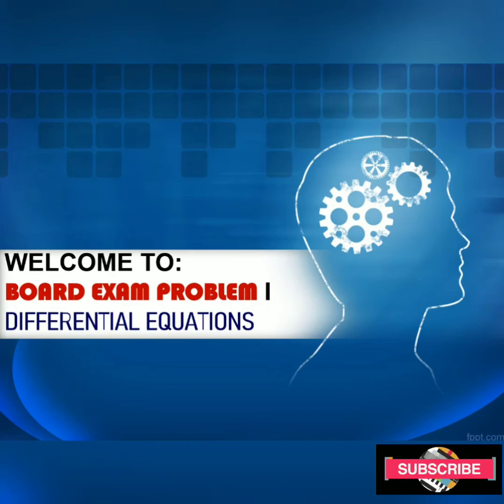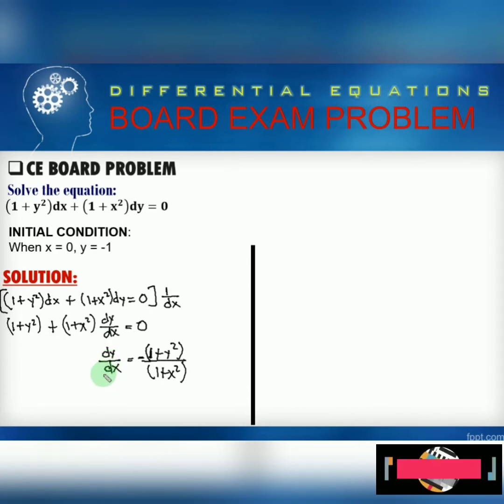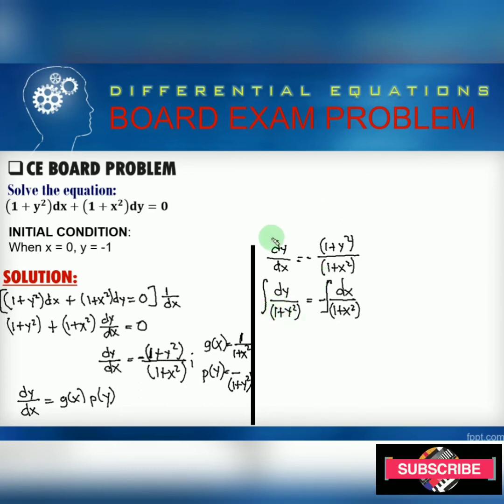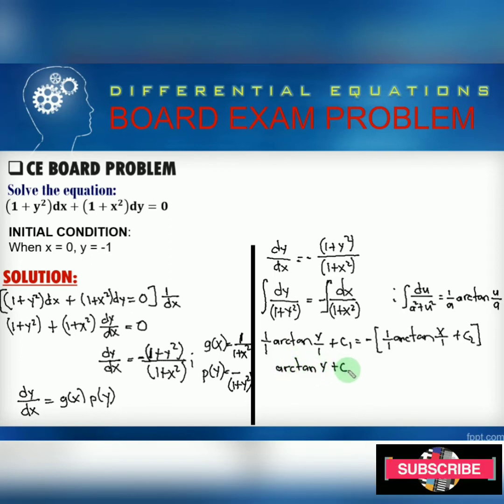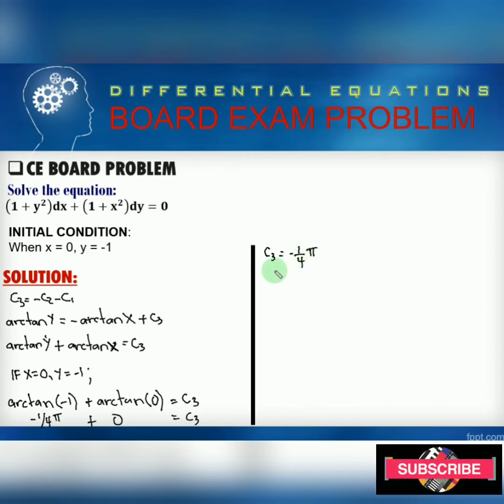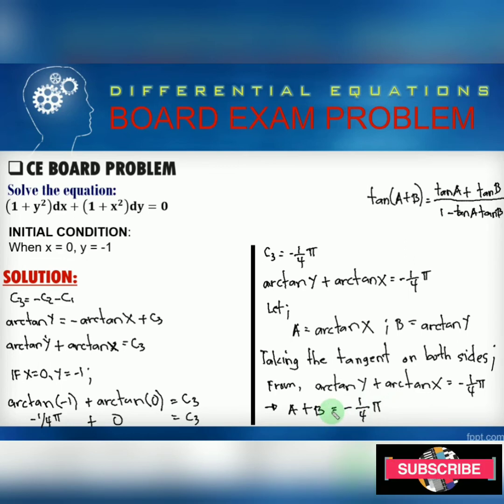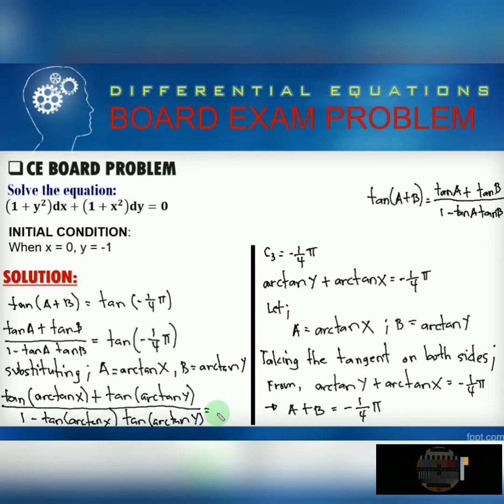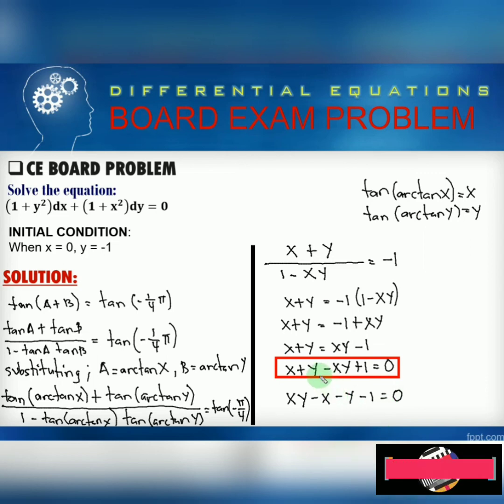PAST BOARD EXAM PROBLEM (PART 2) - WITH INITIAL CONDITIONS IN X & Y VARIABLES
For students' reference only.